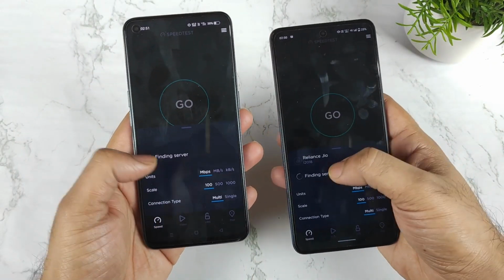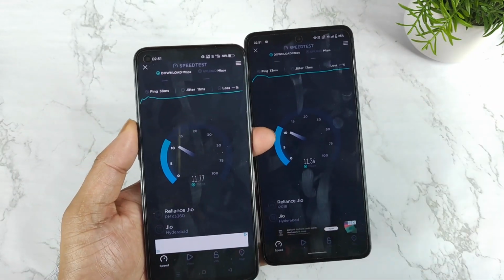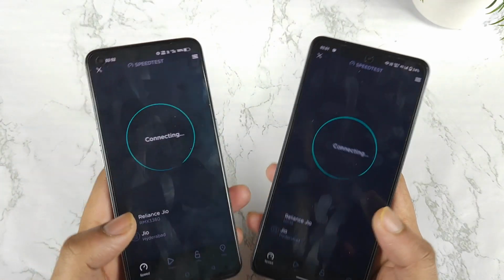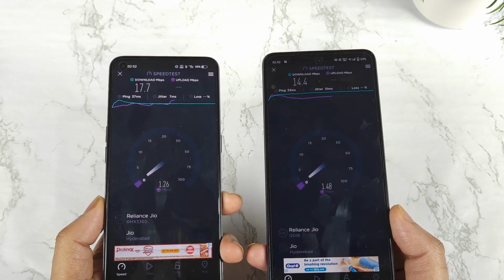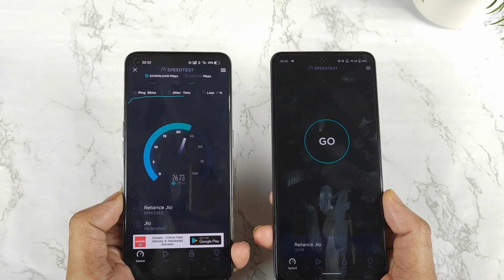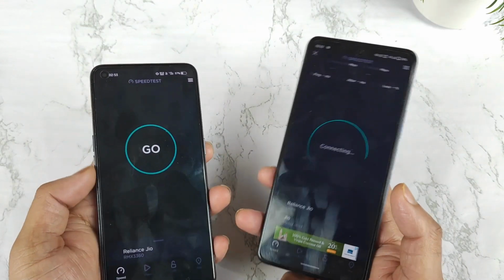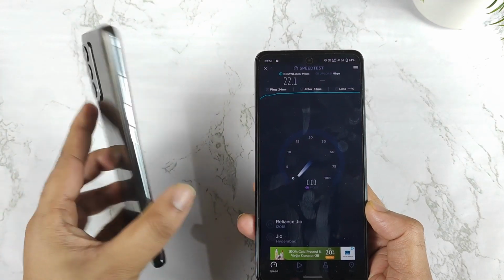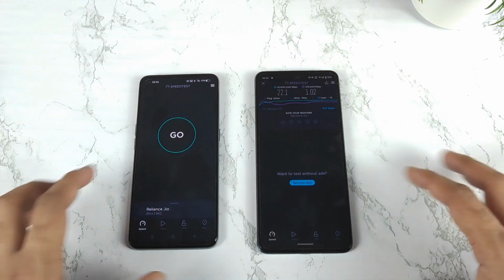Realme GT Master Edition vs iQOO Z5 4G Speedtest After Android 12 Update 😎